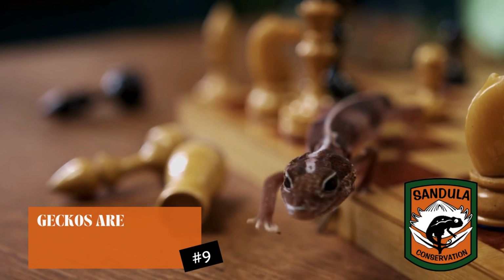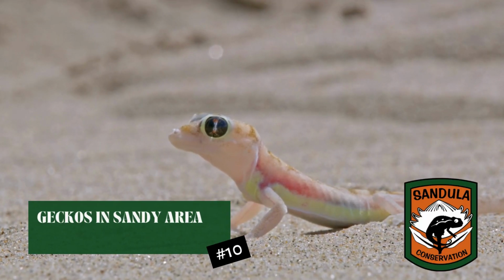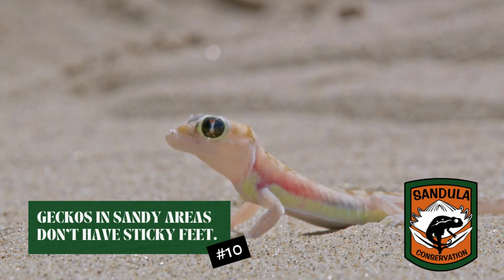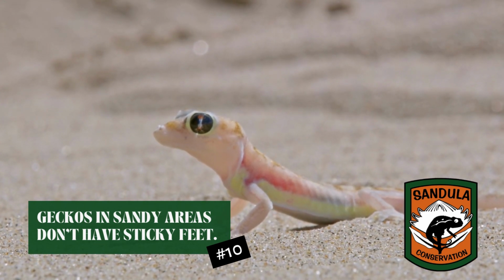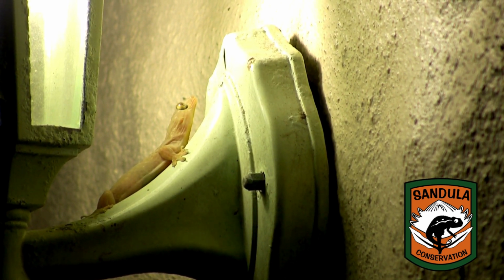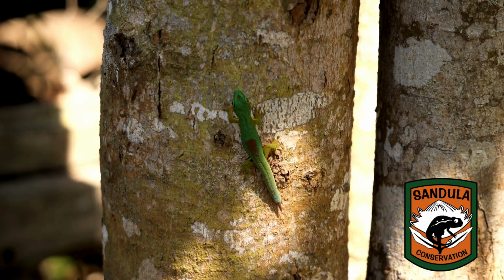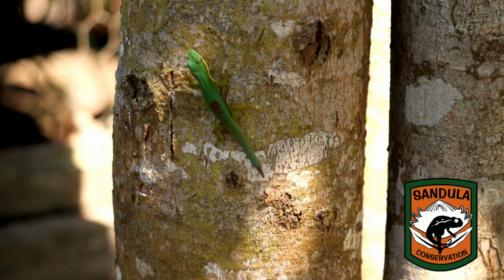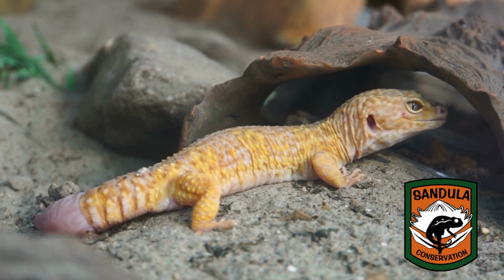Gecko podcast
Mark Marshall uncovers the fascinating world of Geckos